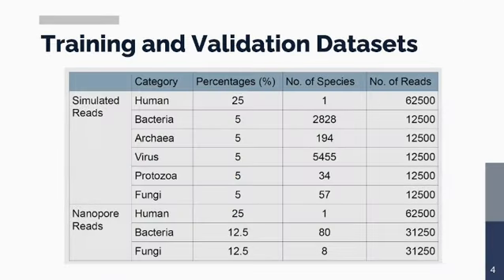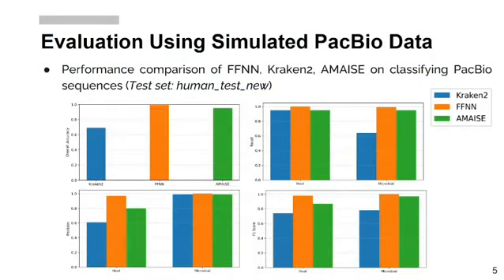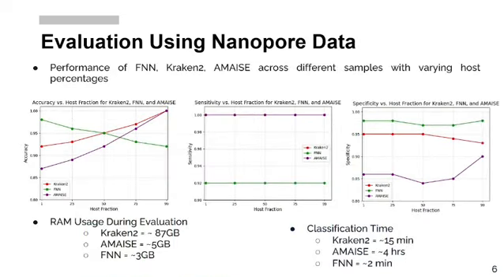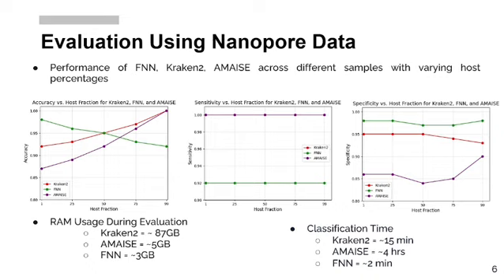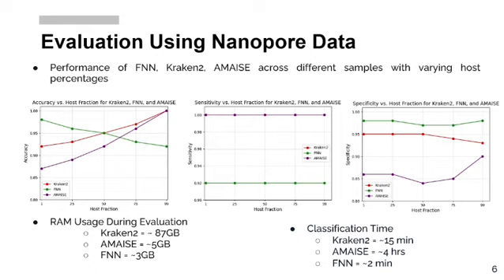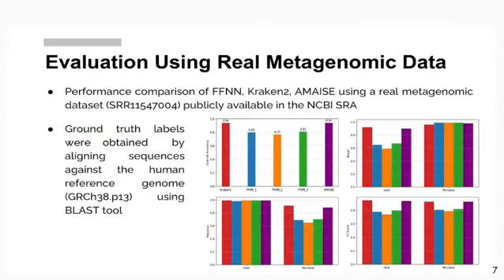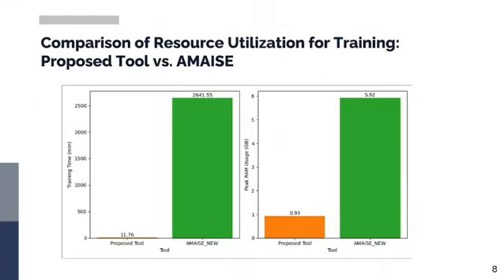Advanced Deep Learning for Simultaneous Host Depletion and Multi-class Classification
Advanced Deep Learning for Simultaneous Host Depletion and Multi-class Classification in Diverse Metagenomic Samples